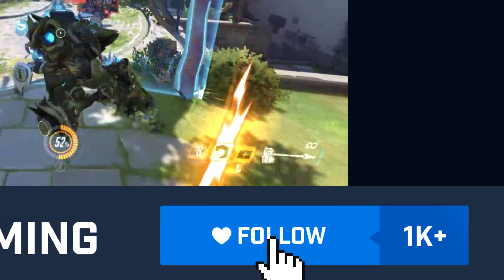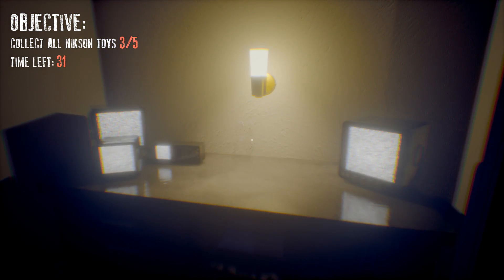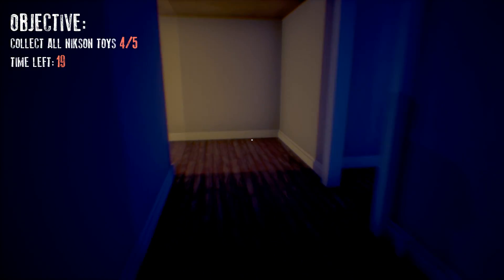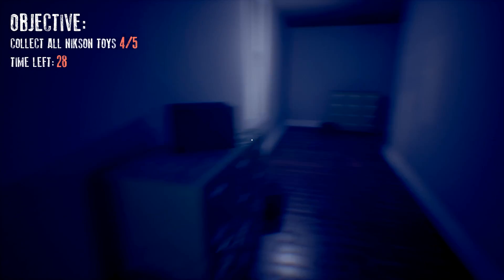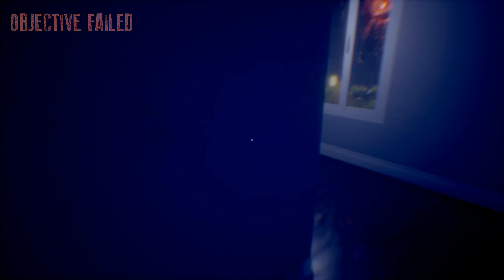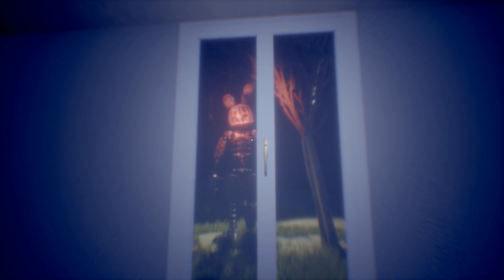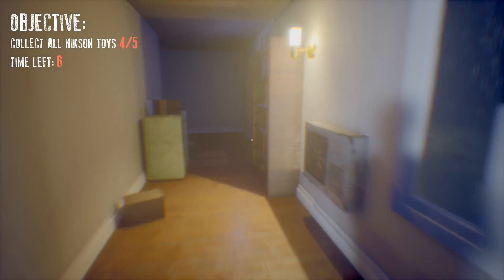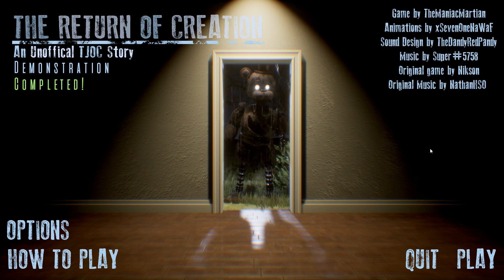IGNITED FREDDY IN MY HOUSE! | The Return of Creation (TJOC Reborn)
BUY MY BRAND NEW PLUSHIE BEFORE IT'S GONE FOREVER! IGNITED FREDDY IN MY HOUSE! | The Return of Creation (TJOC Reborn)

Support me and enter my Star code GALLANT when you buy Robux (Desktop Only)!